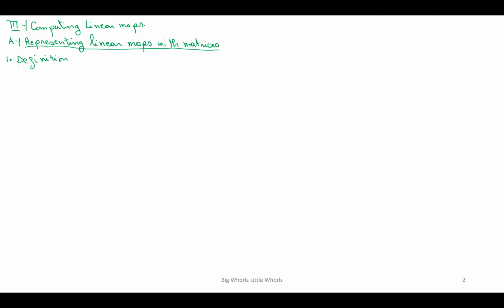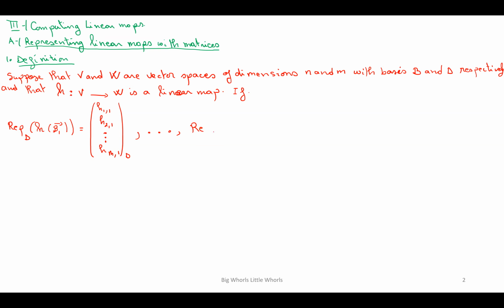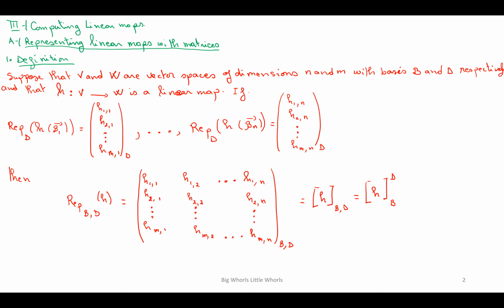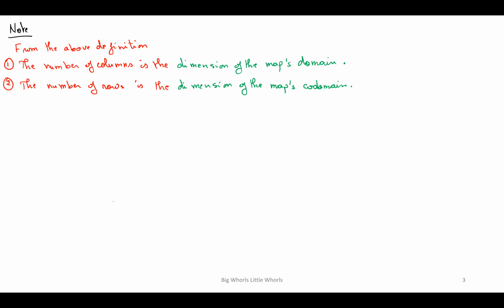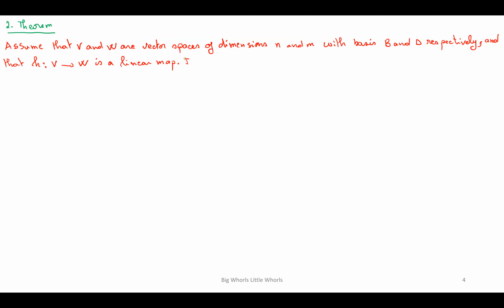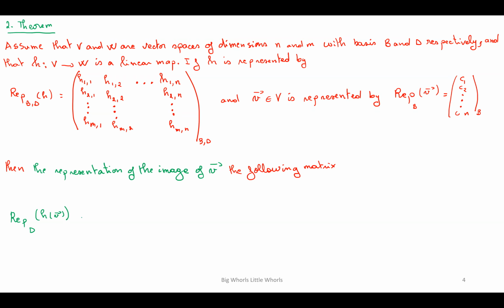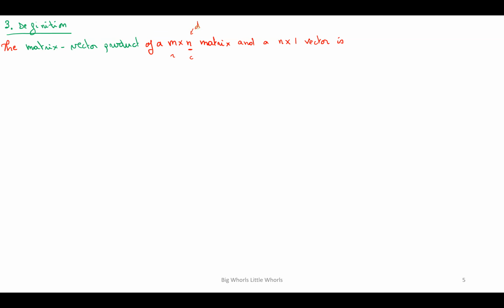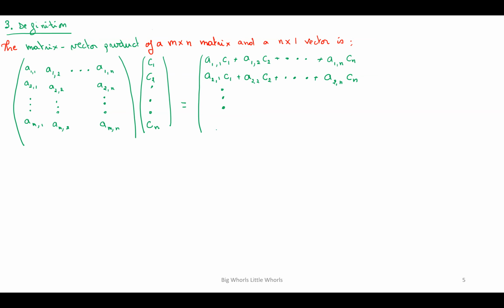Linear Maps: Representing Linear Maps with Matrices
Definition
Representation of linear maps with matrices
Matrix - vector product